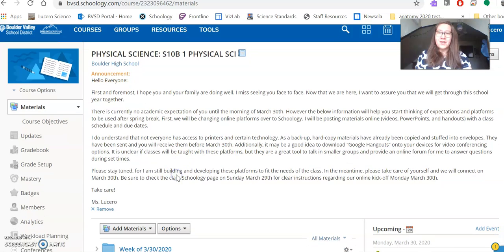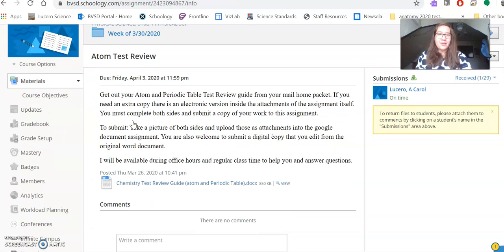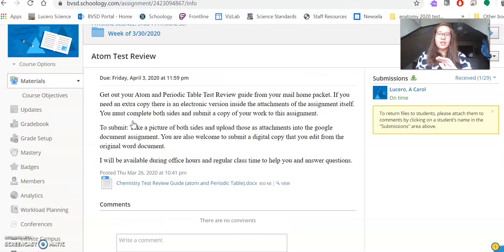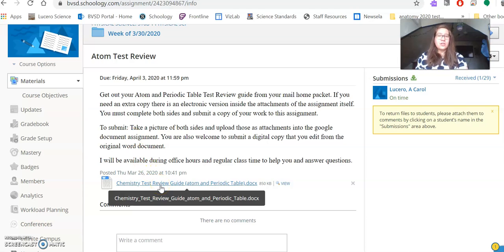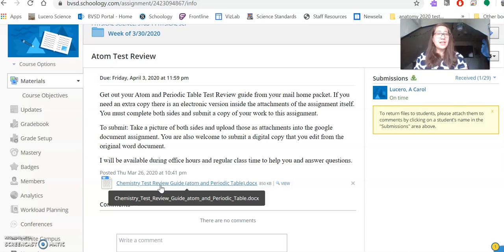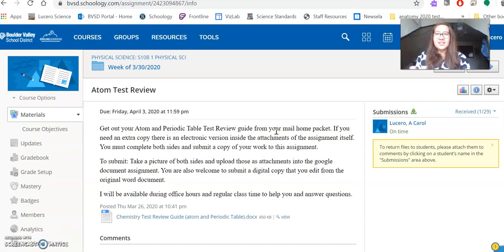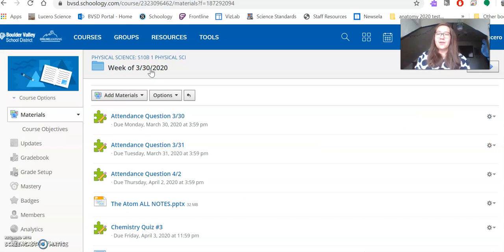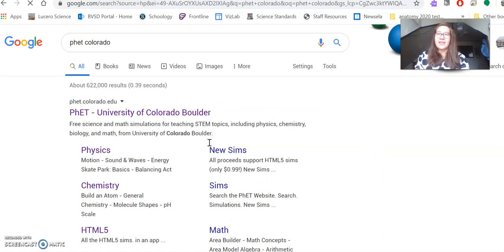PHYSICAL SCIENCE Screencast 4/3 and 4/4